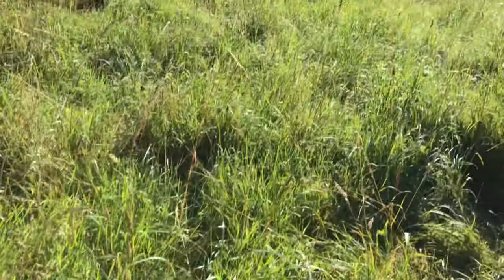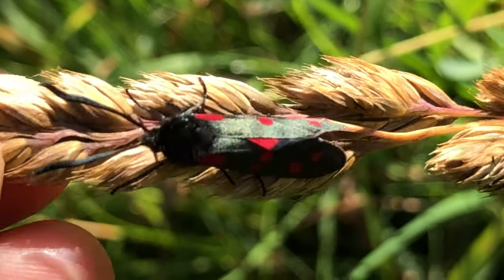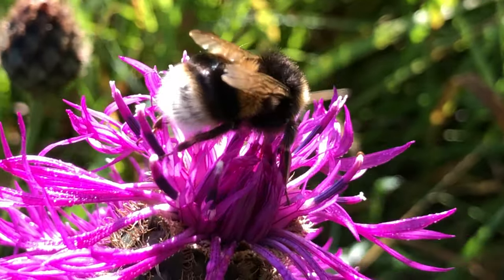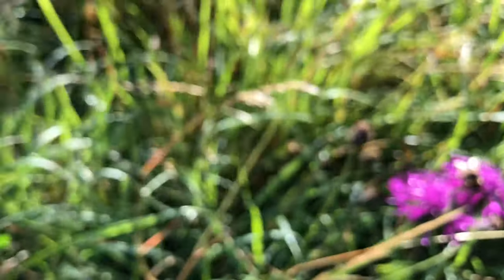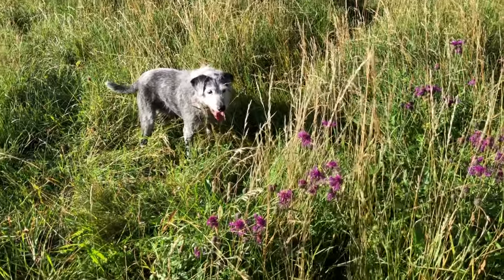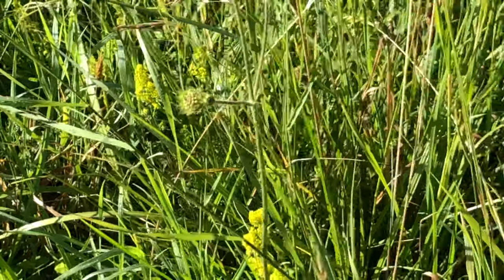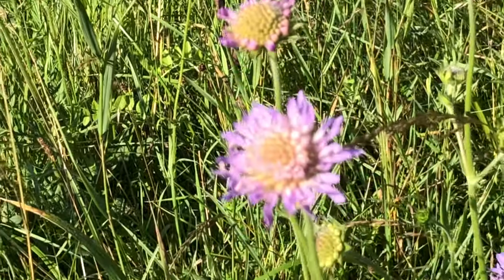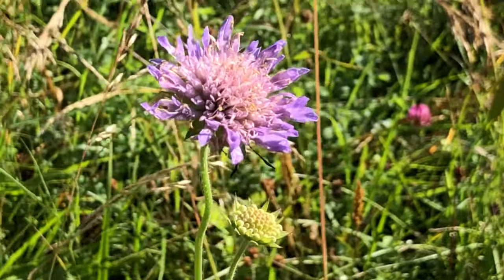One of my favorites the Six-spot Burnet Moth are emerging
July & August are this moths time to feed, mate and lay their eggs. They’re such a glossy black with their rich red spots. Around here their favorite place to cocoon is on the stem of cocksfoot grass.